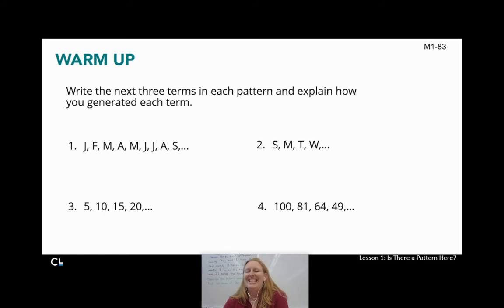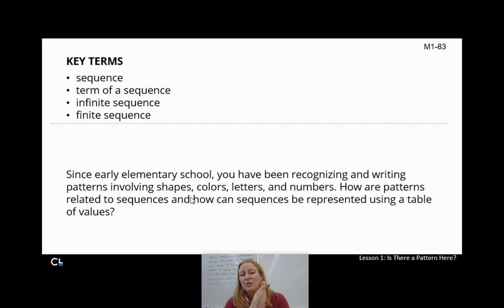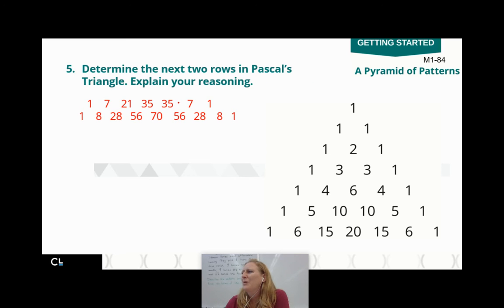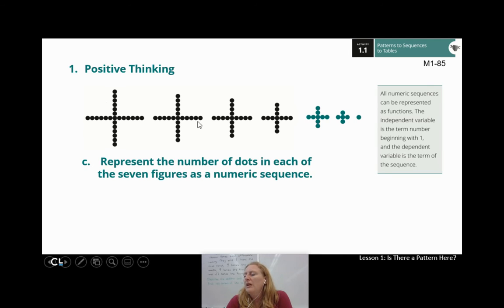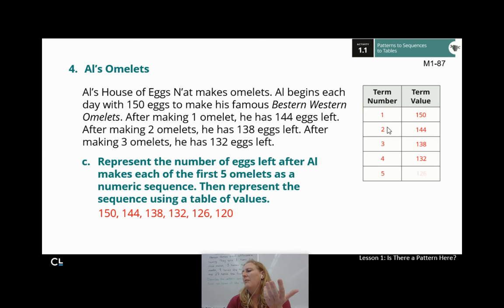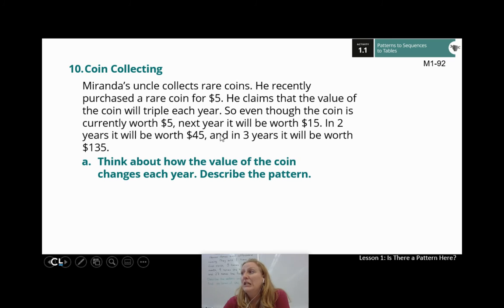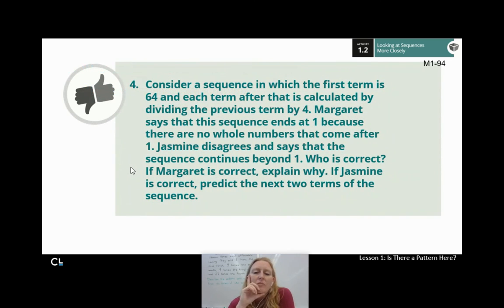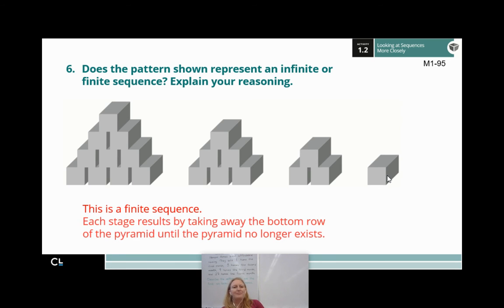Integrated Math 1: 1.2.1 Recognizing Patterns and Sequences